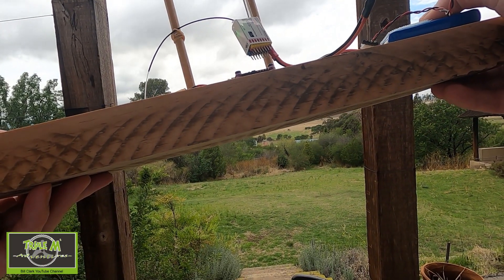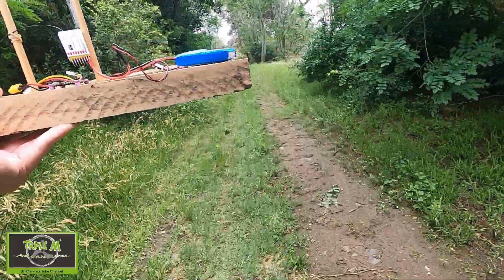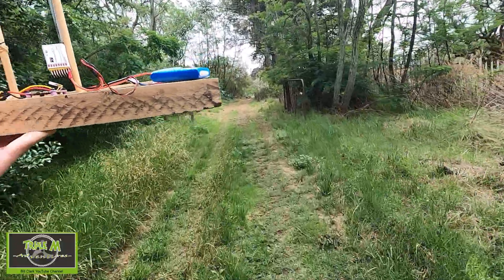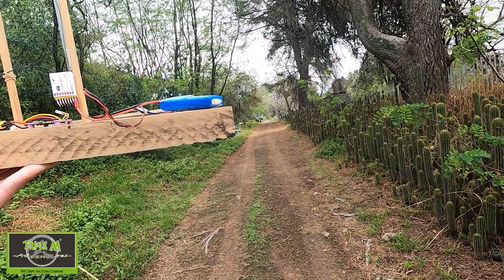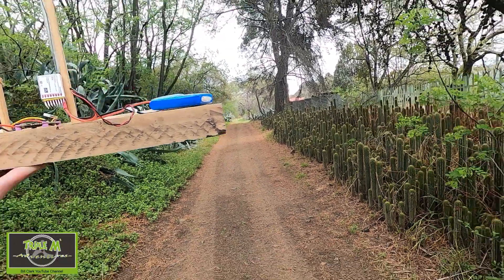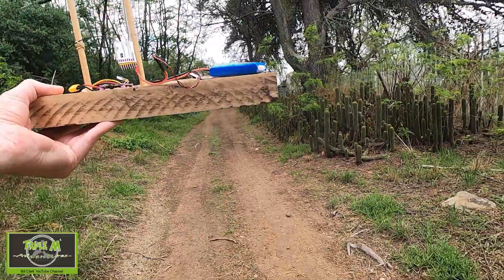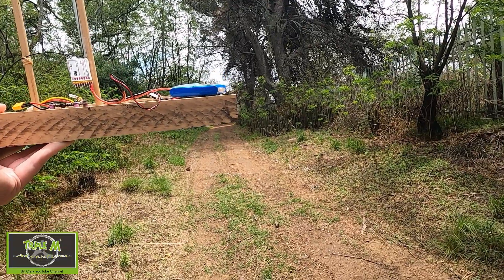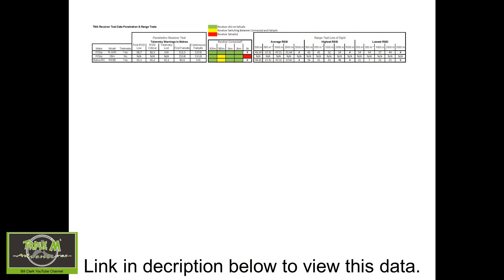Receiver Test – Motive-RC R8SB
This video shows me range testing the Motive-RC R8SB D8 compatible telemetry receiver using my standard test procedures. Please see link below for full details of how I carry out my unscientific tests. The results in my video will be available in a document file on my google drive for you to check out. This is not a scientific test, I will follow the same procedure for all the receivers and show the results which of cause could be different in other environments.

This is not a review of the receiver.

Full testing video showing you how I complete my receiver tests.

Happy Flying.